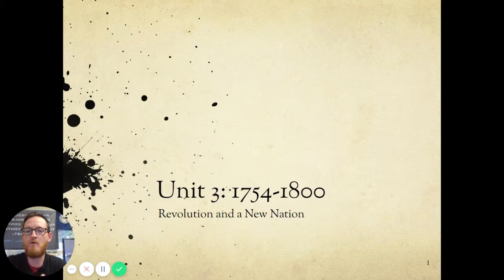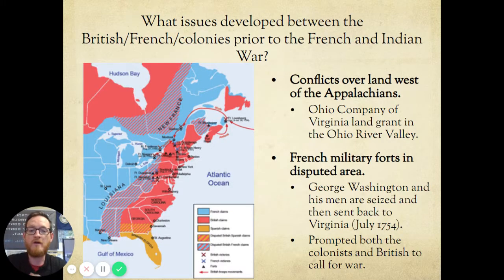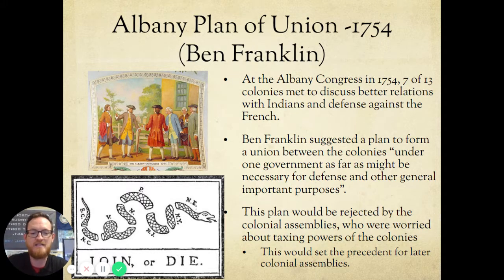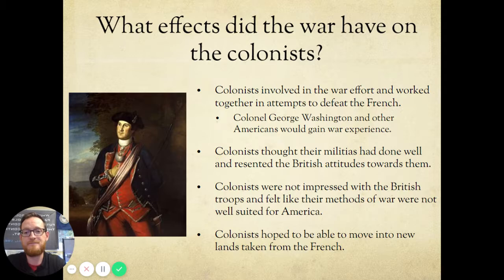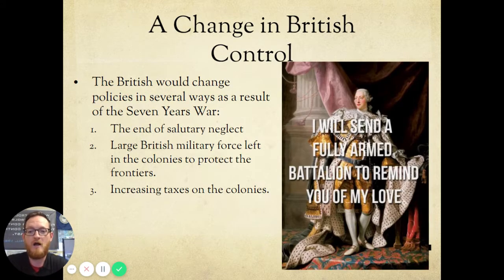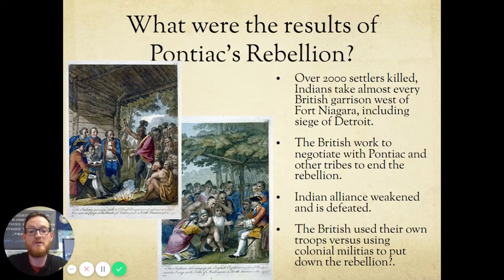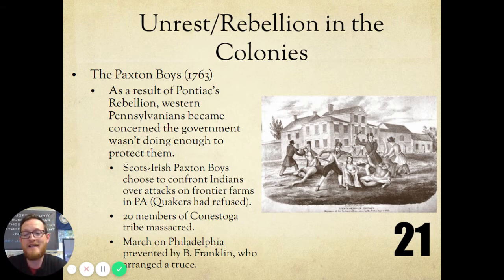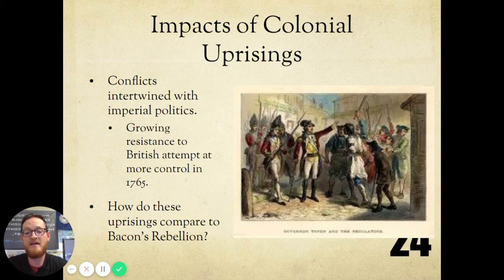Unit 3, Day 1 - French and Indian War - Full